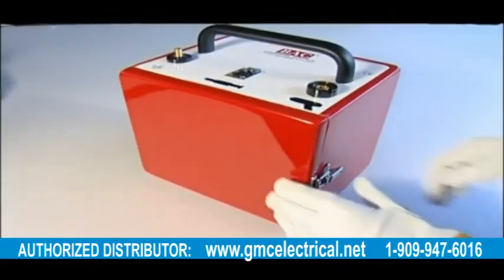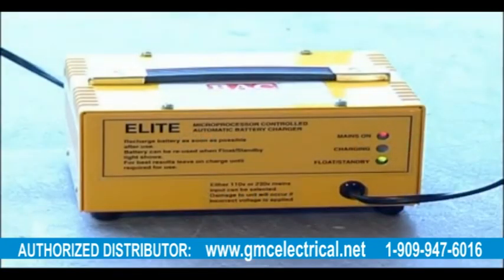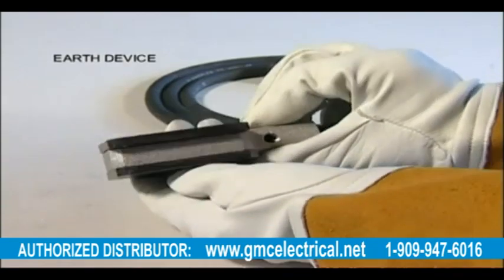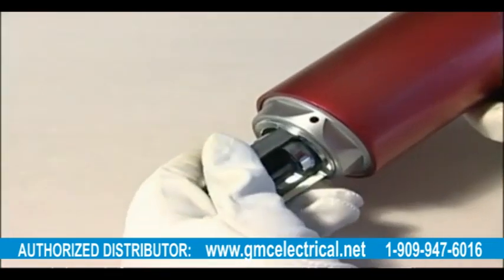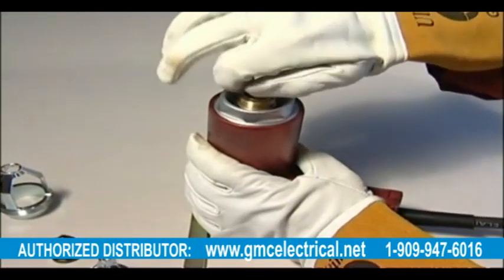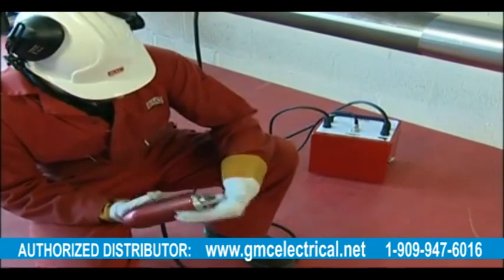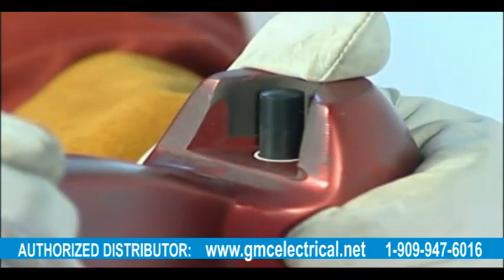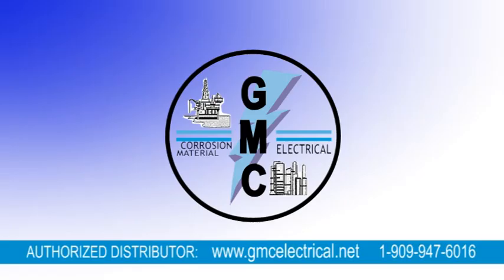PIN BRAZING INSTRUCTIONAL VIDEO.mp4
BAC brazing gun with grinding machine and battery accessories. Tutorial on proper use and maintenance and safety using  the BAC brazing gun.